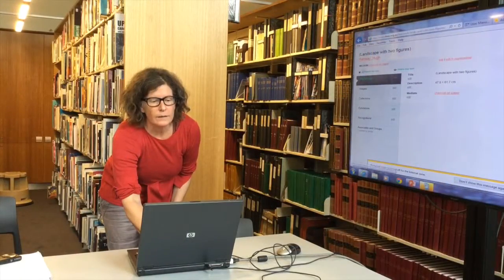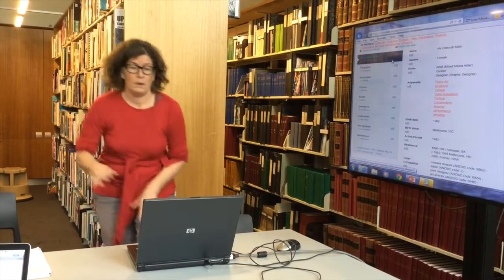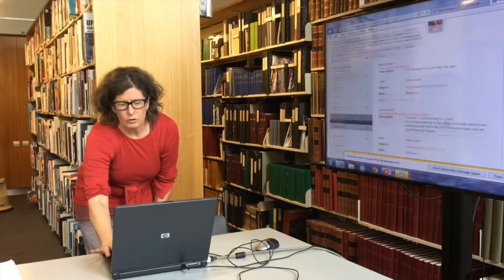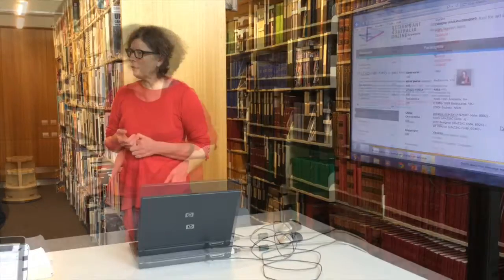Gillian Fuller "How to DAAO workshop"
Art Gallery of NSW Research Library and Archive
Monday 15 June 2015
Presented by Contemporary Art and Feminism, Art Gallery of NSW Research Library and Archive and Dictionary of Design and Art Online (DAAO)

Future Feminist Archive Symposium, 11-12pm, Library
With Macushla Robinson, curator of See you at the Barricades AGNSW (opening 29 May),
Jesmond Calleja, Collection Systems Manager AGNSW, Gillian Fuller, UNSW NIEA, Art & Design & Eric Riddler, AGNSW Archive. Convened by Jo Holder, The Cross Art Projects and CAF and Steven Miller, Head Library Services AGNSW.

Despite its generative, game-changing force, has Feminism experienced a history of institutional neglect? For the 40th Anniversary of International Women’s Year, Future Feminist Archive brings together artists, archivists, filmmakers, curators, collection managers and art historians to discuss ways to recover lost Feminist archives, stock-take the existing and imagine the new. Future Feminist Archive and the DAAO are undertaking a series of regional case studies, residencies and symposia around NSW. A report back will contribute to a final symposium in the first week of March 2016.